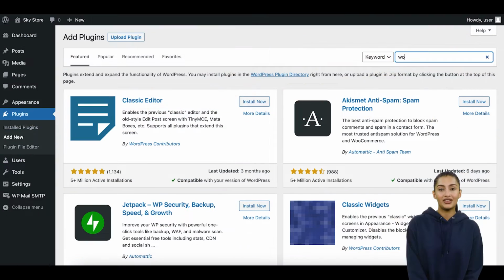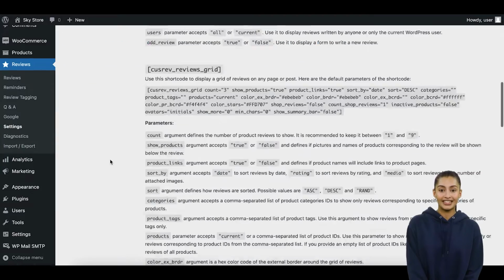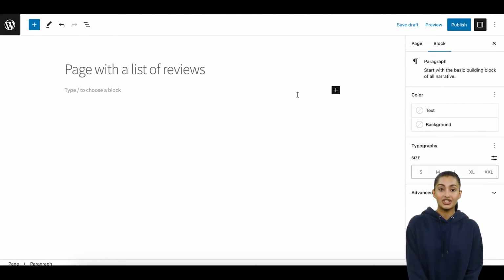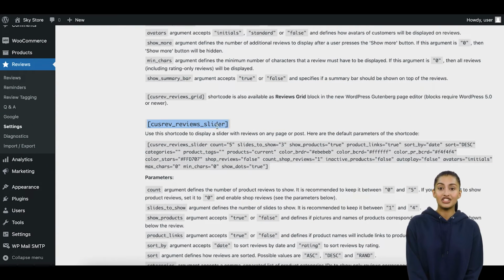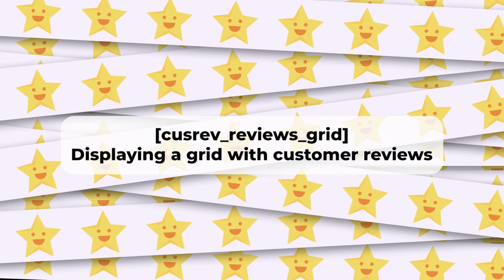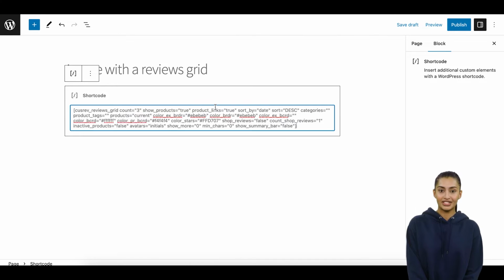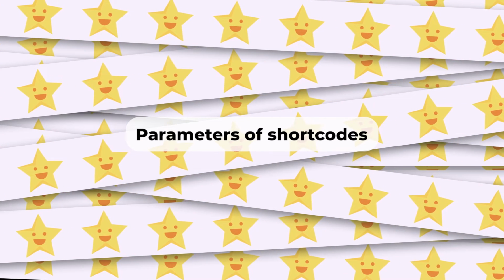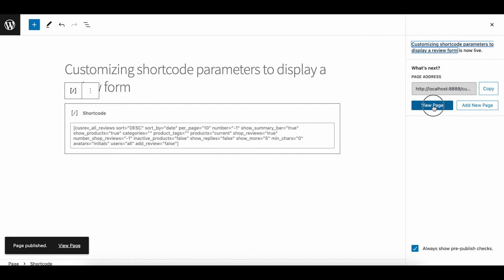What is a Shortcode in WordPress?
Shortcodes are a powerful WordPress feature that allows users to add dynamic and interactive elements to their website content without writing complicated code. Find out more in this video.

The tutorial will cover:

✔︎ Shortcodes in WordPress
✔︎ Shortcode for a list of reviews
✔︎ Shortcode for a reviews slider
✔︎ Shortcode for a grid with reviews
✔︎ Parameters of shortcodes

Interested in the Pro version?

Images: Freepik.com